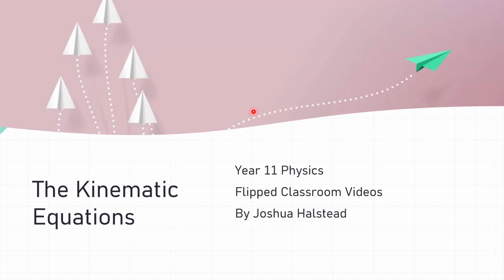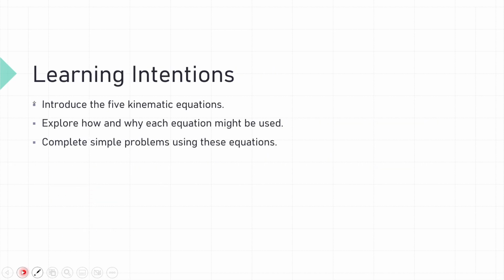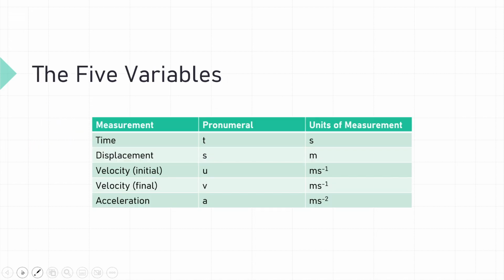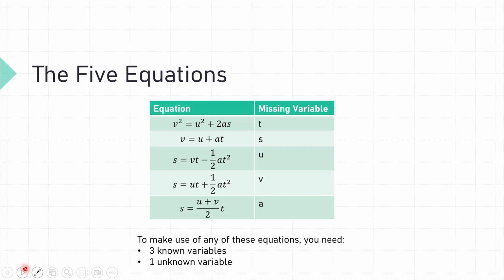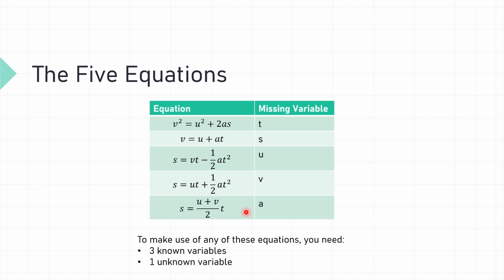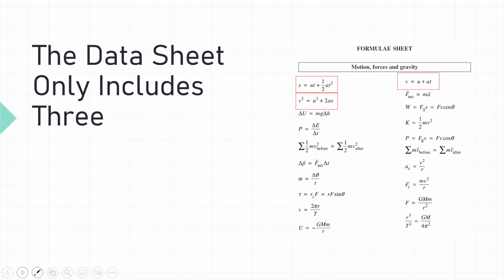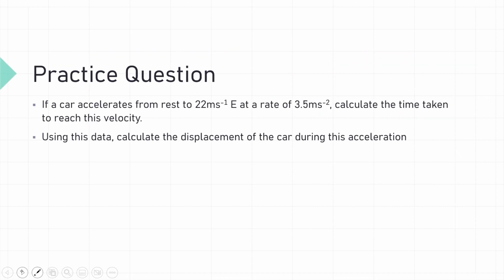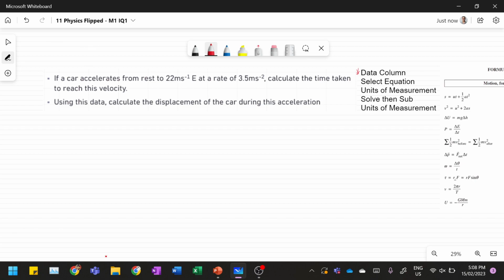The Kinematic Equations